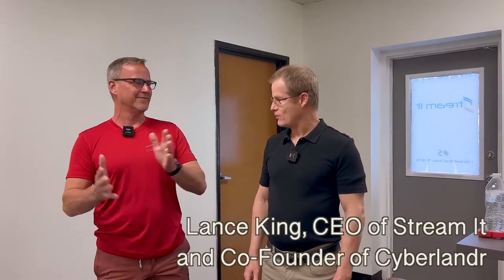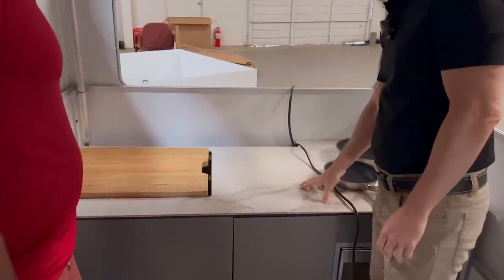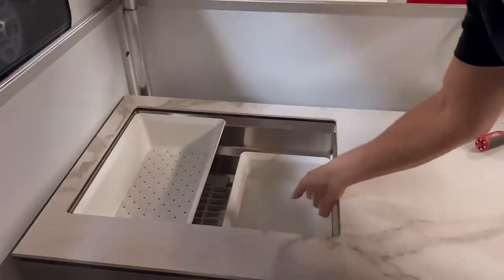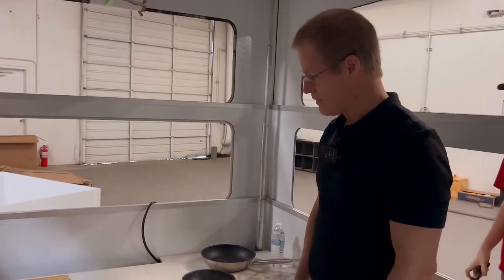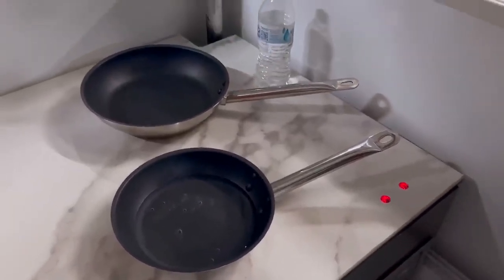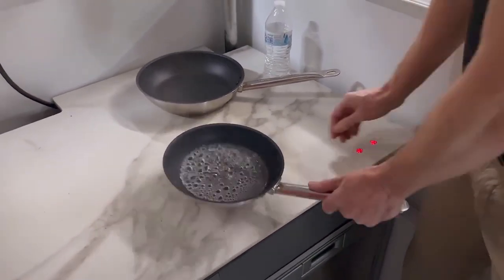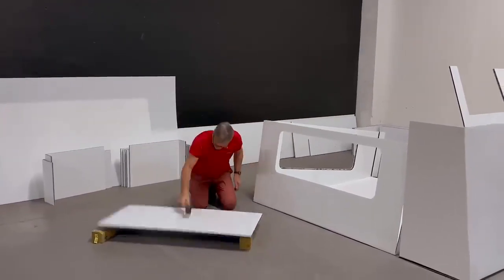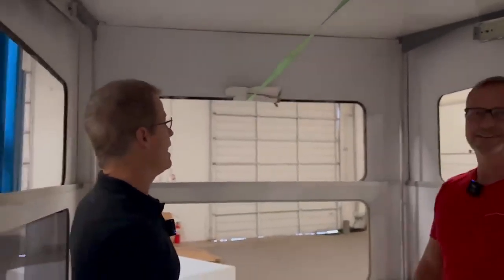Exclusive Prototype Walkthrough with Dr. Know It All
We had the pleasure of having Dr. Know It All join us for an exclusive look at our latest prototype at our R&D facility in Austin, TX.

We would like to give a special thanks to Dr. Know It All and his wife for taking the time to come down and see the progress we have been making and give us the chance to show off our "impossible" invisible induction cooktop that we are very excited about. This video is a shortened version, to see the original full walkthrough head over to Dr. Know It All's youtube channel.